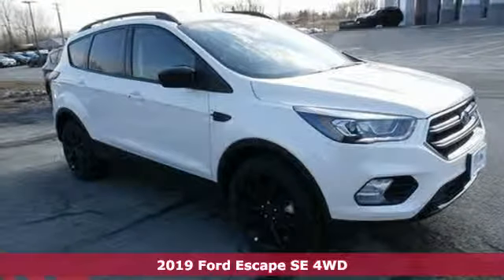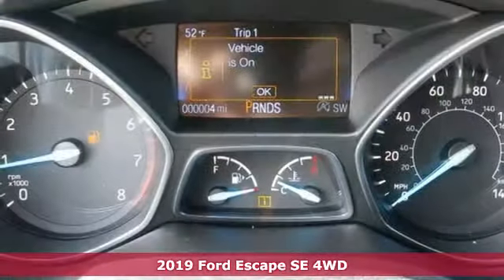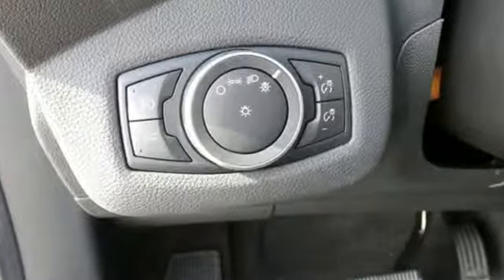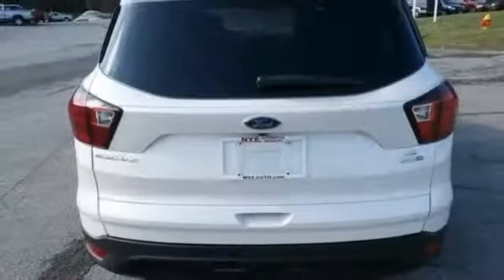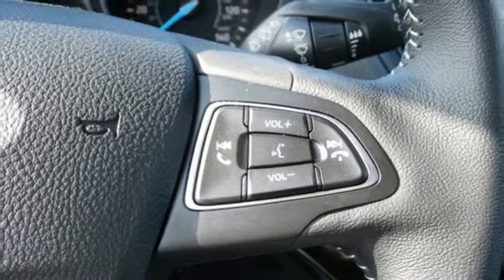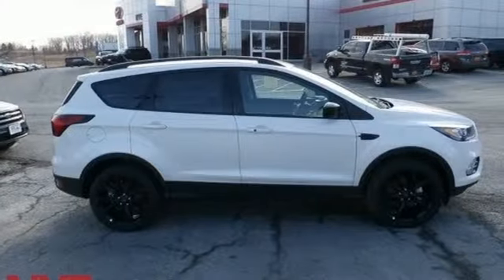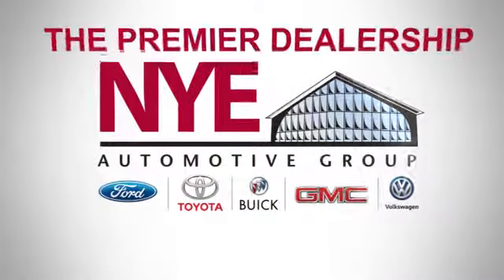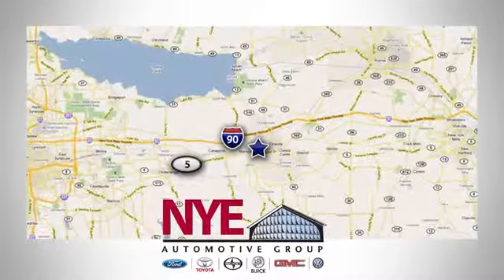2019 Ford Escape Utica NY Oneida, NY FU8279 - SOLD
Year: 2019
Make: Ford
Model: Escape
Trim: SE
Engine: EcoBoost 1.5L I4 GTDi DOHC Turbocharged VCT
Transmission: 6-Speed Automatic
Color: White
Interior: Charcoal Black
Stock #: FU8279
VIN: 1FMCU9GD9KUA86088
White Platinum 2019 Ford Escape SE 4WD 6-Speed Automatic EcoBoost 1.5L I4 GTDi DOHC Turbocharged VCT 4WD.brbr22/28 City/Highway MPG

Address:
1441 Genesee St.